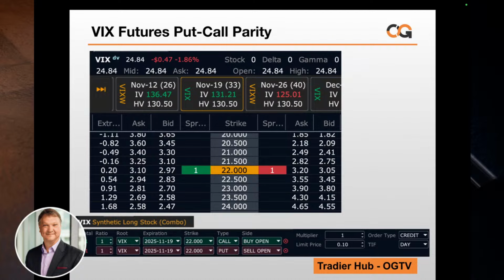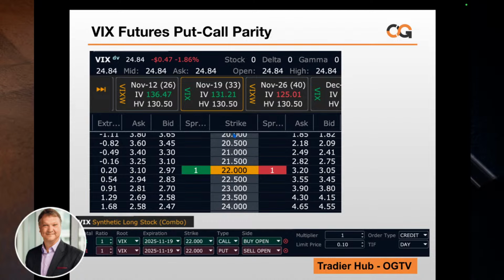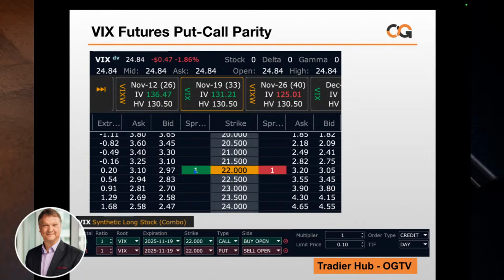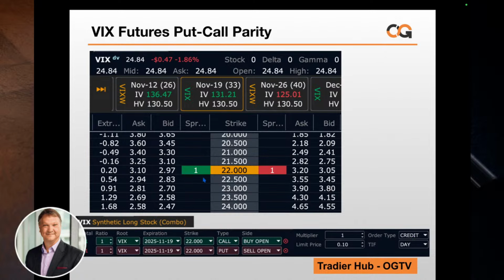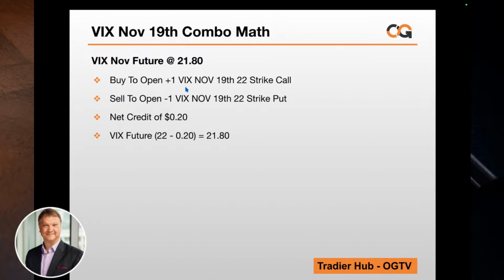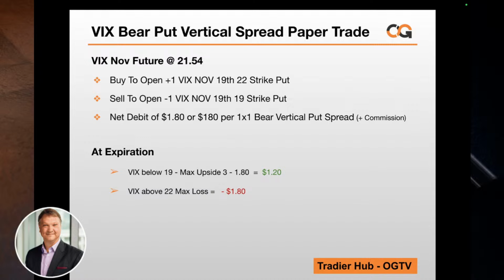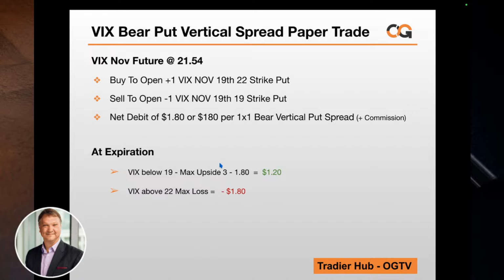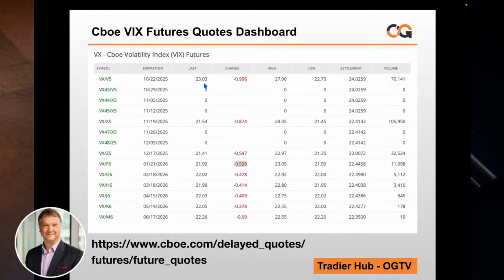VIX Futures: One Lesson & One Trade | Options Playbook Ep. 351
Join Brian Overby, author of The Options Playbook, as he breaks down real-market strategies and trades in plain English. Learn how to read volatility, calculate VIX futures, and master options spreads—all inside the Tradier Hub, where traders turn theory into action.